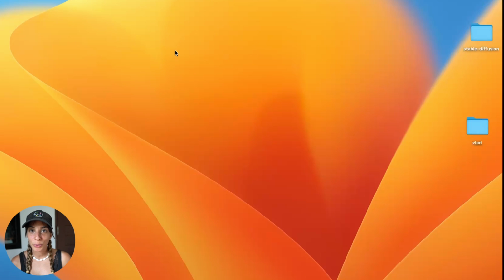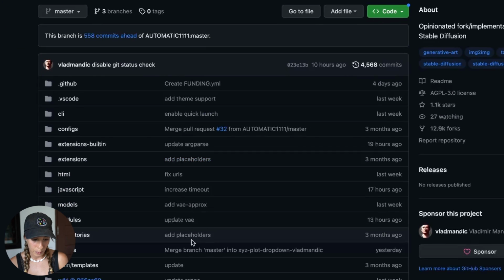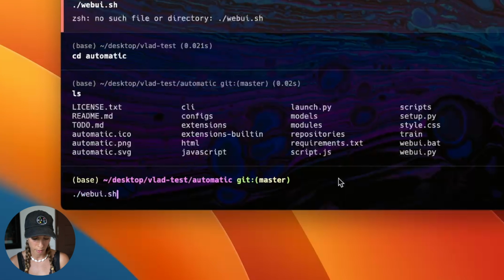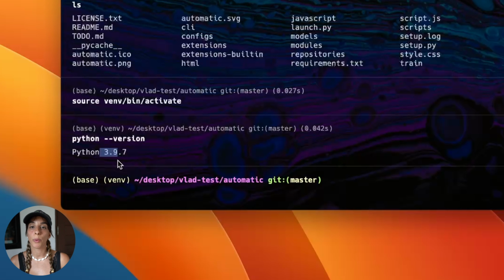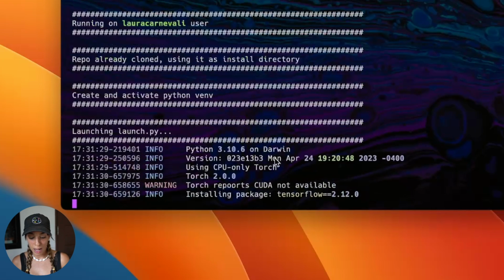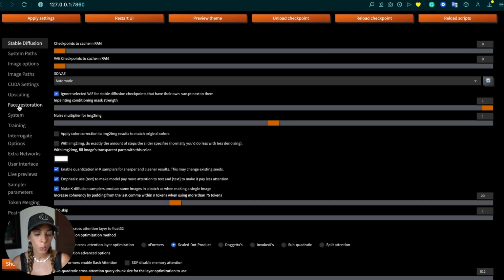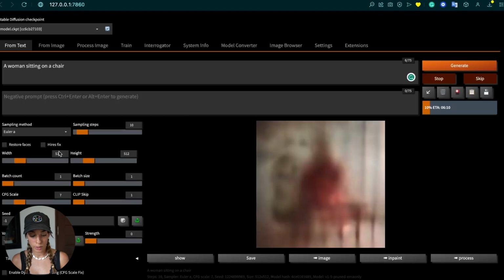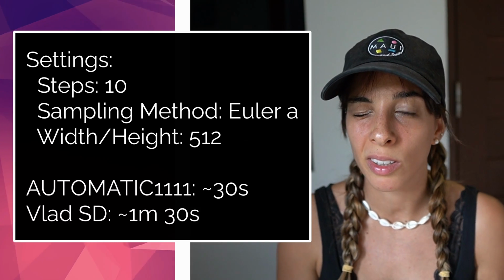Vlad SD vs. Automatic1111: Stable Diffusion on Mac?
In this video tutorial, I'll guide you through the process of installing Vlad Stable Diffusion (SD) on your Mac. This software is actually a modified version of Automatic1111. Once the installation is complete, we'll delve into a comparison of the performance of Vlad Stable Diffusion against Automatic1111. We'll explore which one generates images faster and determine if it's worthwhile to download and use locally.

📣📣📣I have just opened a Discord page to discuss SD and AI Art - common issues and news - join using the

02:14 Install Vladmandic SD
12:46 Vladmandic SD Interface
17: 08 Automatic1111 Interface
17:47 Conclusions & Final Thoughts